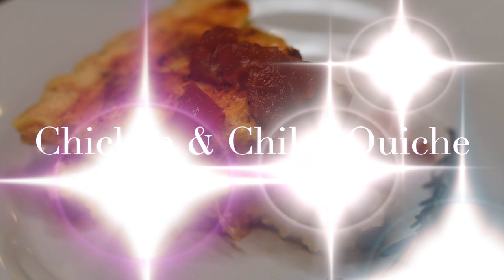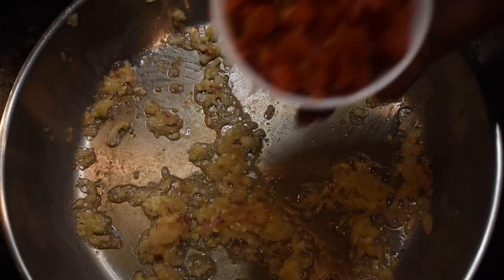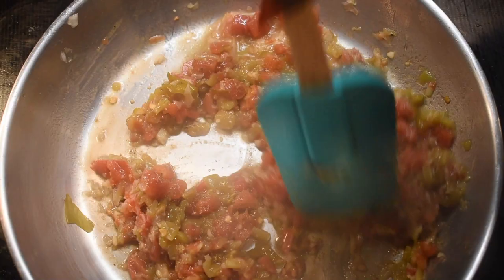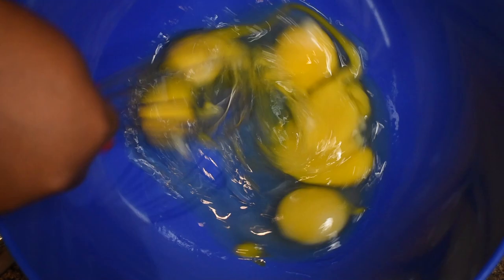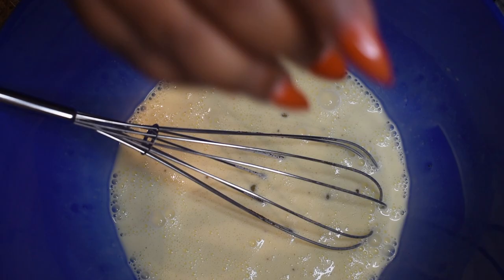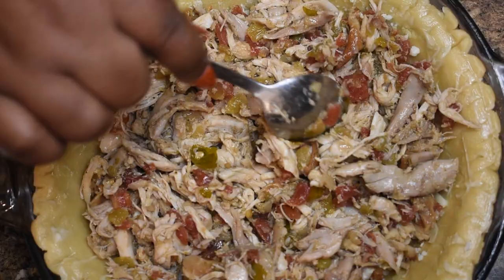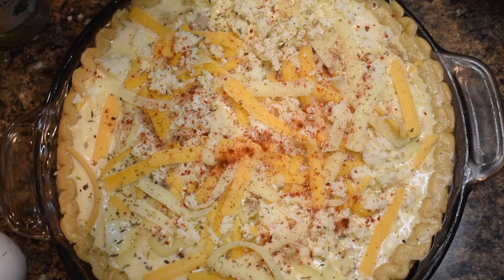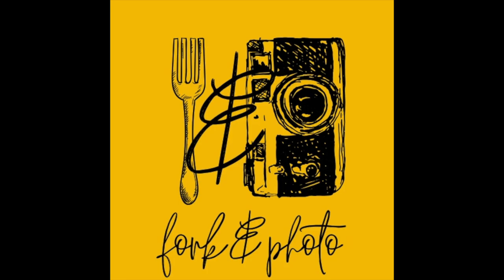Chicken & Chiles Quiche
A quiche with a little Mexican flare! Let's cook!

Ingredients:
1 Deep Dish Pie Crust (I prefer Pillsbury)
6 Large Eggs
1 Cup Heavy Cream
1 to 1.5 Cups of Rotisserie Chicken (Pulled from bone/shredded)
4 OZ Queso Fresco
4 OZ Mexican Cheese Blend
1 Can of Rotel Tomatoes with Green Chiles (10oz)
1 Can of Green Chiles (4oz)
1 Shallot (Diced Small/Minced)
2-3 Garlic Cloves (Minced)
Olive Oil
Butter
Seasonings : Salt, Black Pepper, White Pepper, Chili Powder, Jalapeño Powder, Italian Seasoning, Paprika, Chicken Seasoning, Complete Seasoning, Coriander

DIRECTIONS:
1. Preheat oven to 400 degrees Fahrenheit.
2. In a non-stick skillet, heat pan on medium to medium high heat. Melt butter and coat pan.
3. Saute shallot until translucent and aromatic, then add olive oil to continue sautéing, and add minced garlic. Add rotel tomatoes (watch video for amount) and green chiles.
4. Season with complete seasoning, ground white pepper, chicken/poultry seasoning, and coriander.
5. Add chicken, fold together, and cook until ingredients marry.
6. In a separate bowl, add eggs then whisk. Add heavy cream, then whisk.
7. Season eggs with kosher salt, white pepper, jalapeño powder, chili powder, and black pepper then whisk.
8. Prepare pie crust with butter and poke with fork. Layer with queso fresco, mexican four cheese blend, chicken, then eggs. Top with remaining cheese, italian seasoning, black pepper, and paprika.
9. Bake on 400 degrees for 25-30 minutes or until golden brown. When done, brush crust with melted butter, then allow to cool before slicing!

Top with leftover tomatoes.AND BABY YOU ARE DONEEEEEEE! EAT GOOD, Y'ALL!

Don't forget to tag @ForkAndPhoto and use hashtag ForkAndPhoto on Instagram when you make this dish!